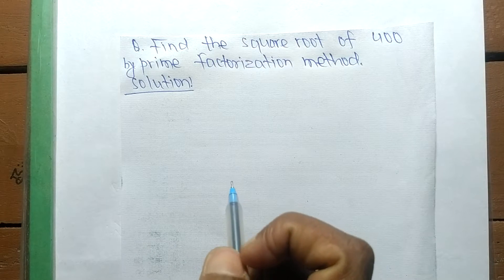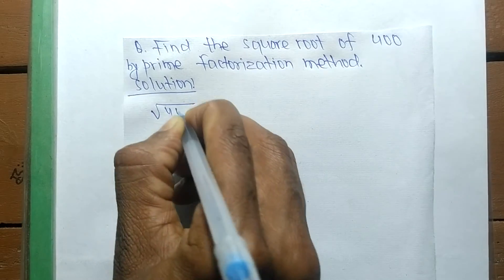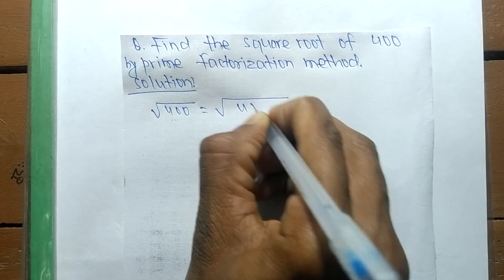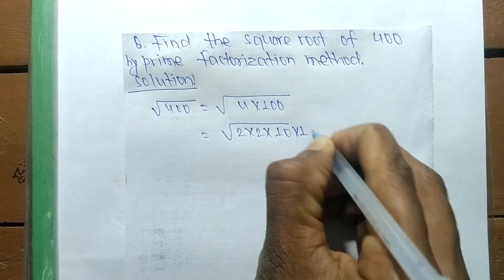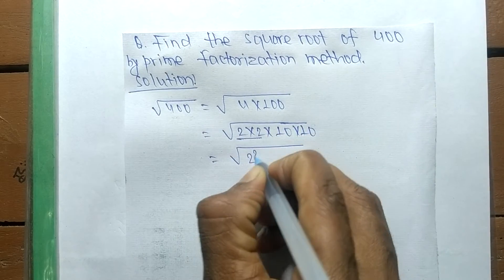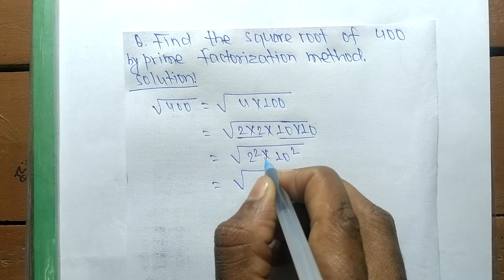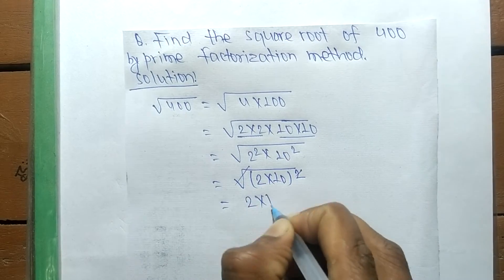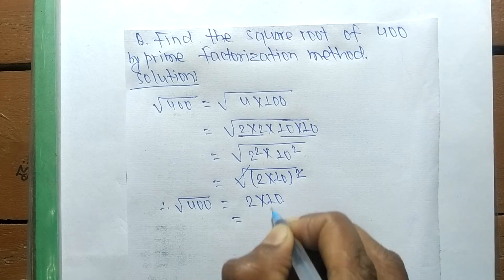Square root of 400 l Prime factorization method